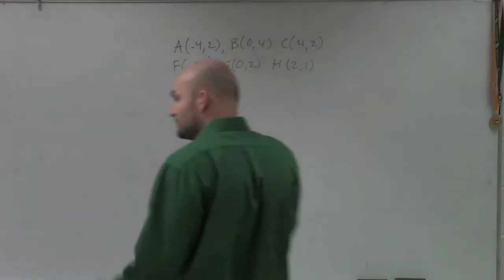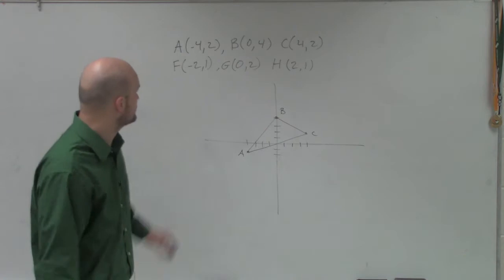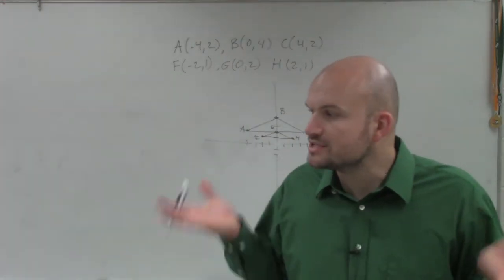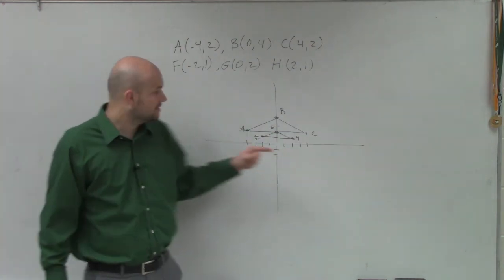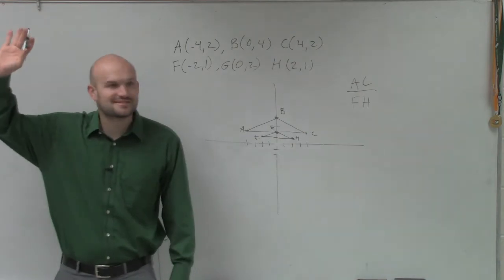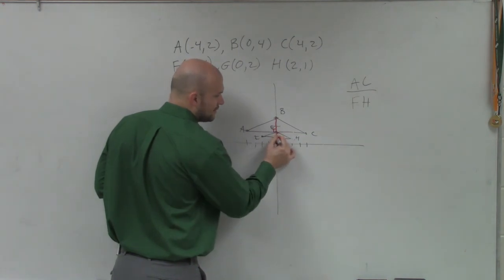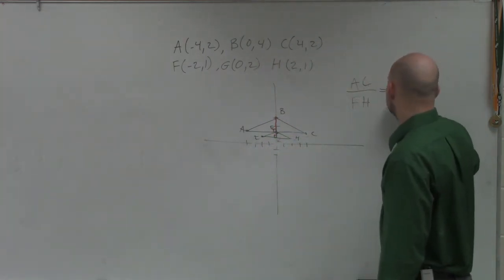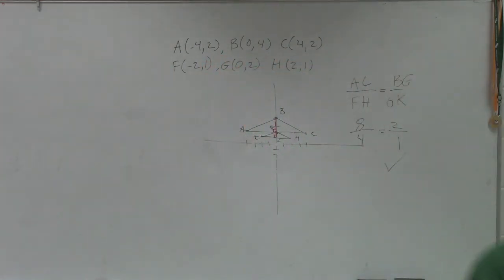How to determine by plotting if two figures are similar or not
👉 Learn how to determine whether two triangles are similar given the coordinate points of the vertices of the triangle. Two triangles are said to be equal when the corresponding angles of the triangles are congruent (equal) or when the corresponding side lengths are proportional. When given the coordinate points of the vertices of a triangle, we can use the distance formula to obtain the side lengths of the triangle and hence determine if the side lengths are proportional.